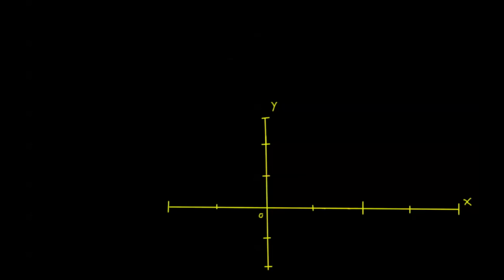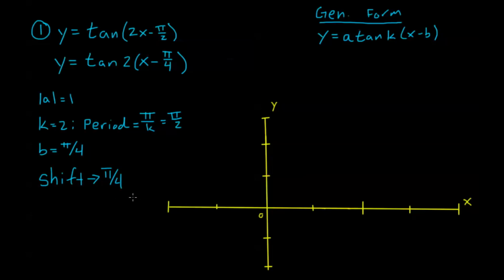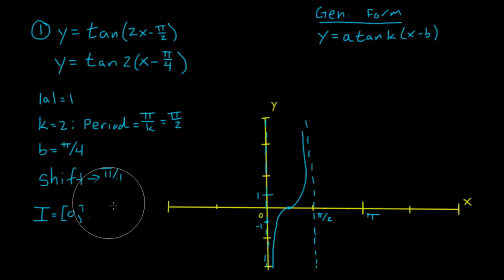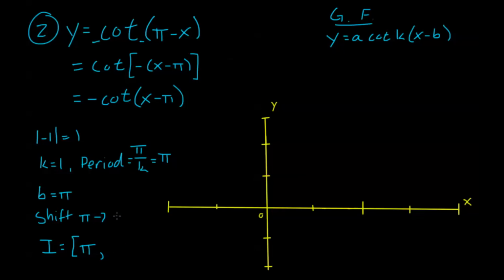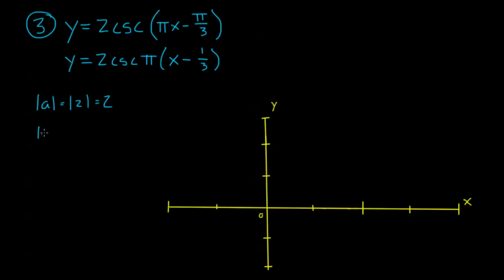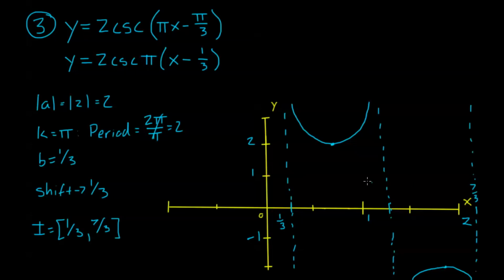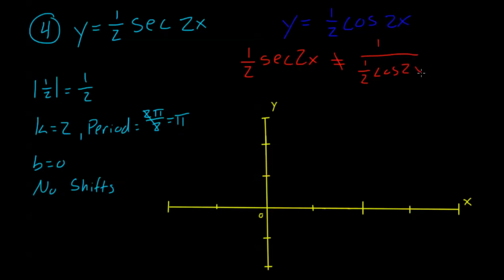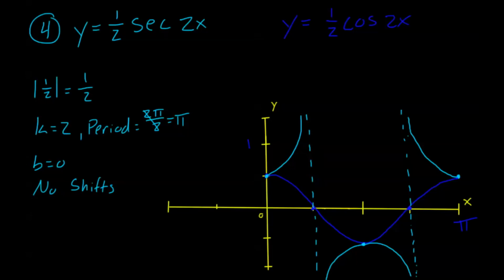5.4.3 Transformations and Examples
Examples of transformed Tan, Cot, Sec and Csc.  General form, amplitude, period and shifts See all Ant On Math videos